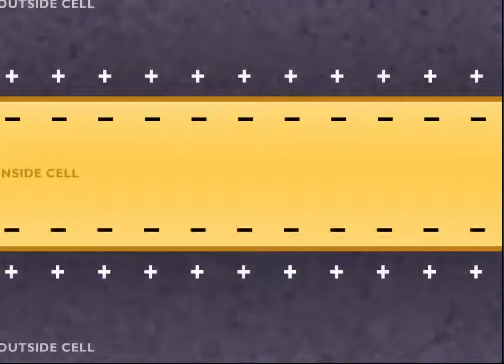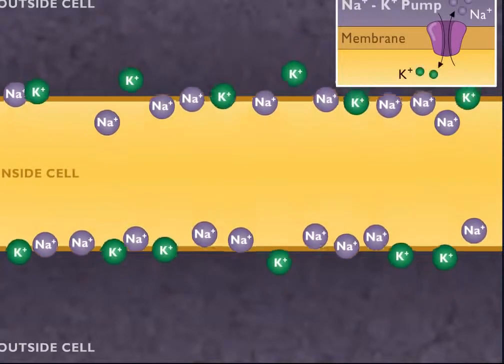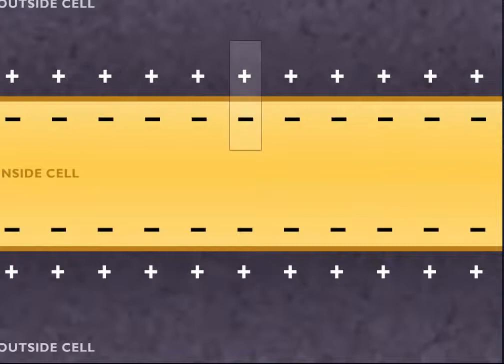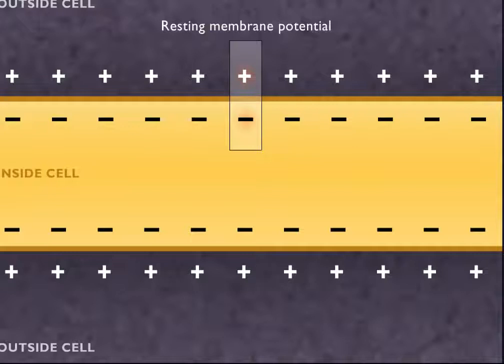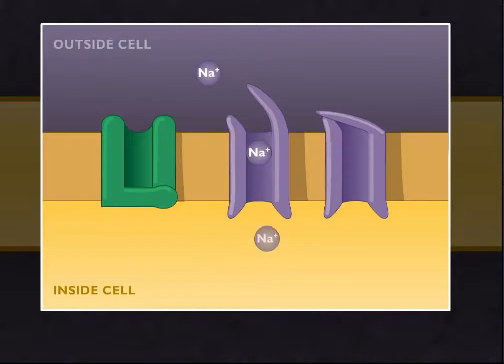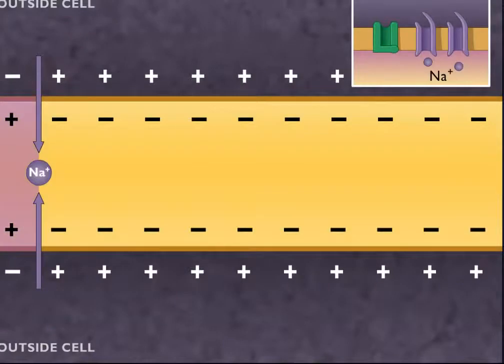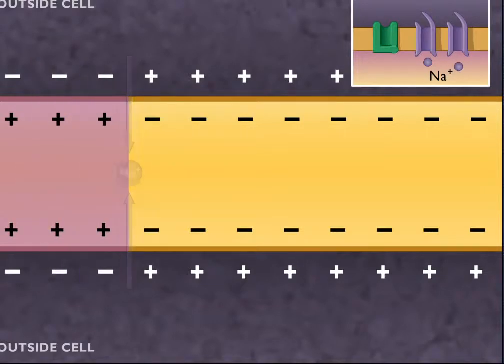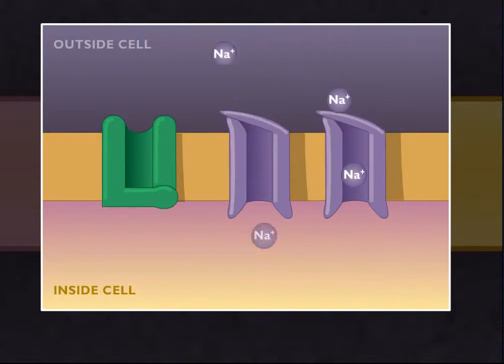The Nerve Impulse HD Animation